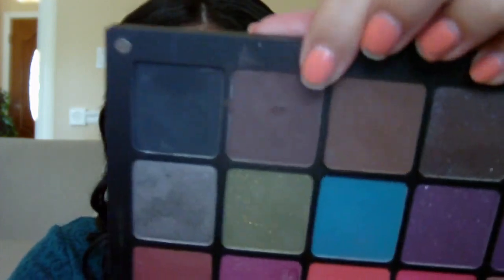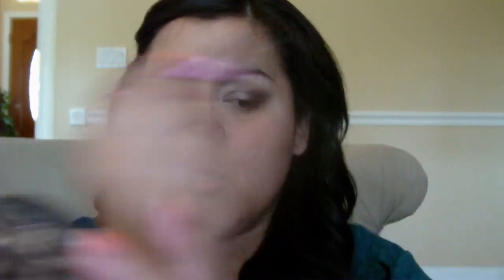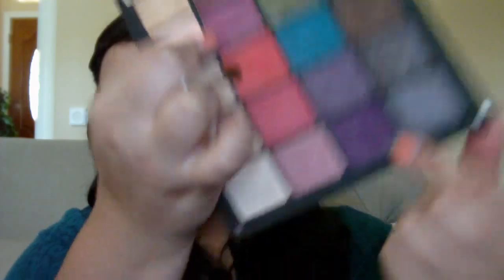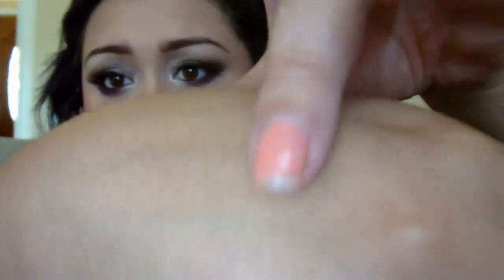Black Hair Smokey Eye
READ MEEEEEEEEEEEEEEEEEEEEE:

THE THINGS I DID NOT MENTION

ON MY LIPS:
NUDE ATTITUDE
MILANI GLOSS IN FASHION DIVA

PRESSED POWDER:
ELF STUDIO PRESSED POWDER IN SAND